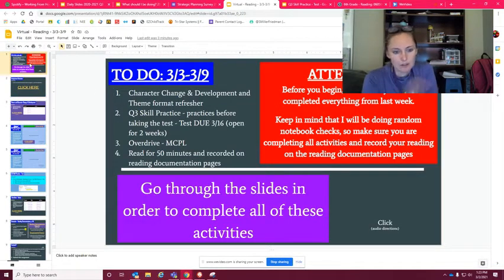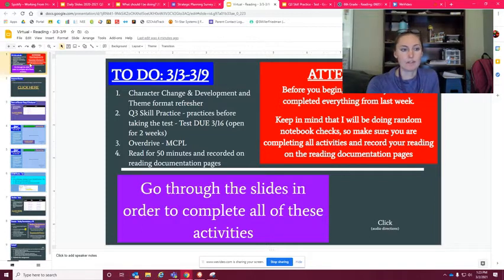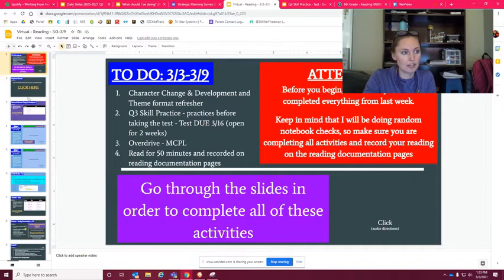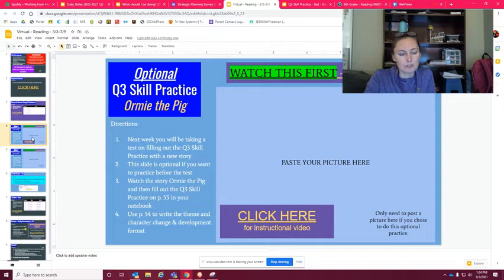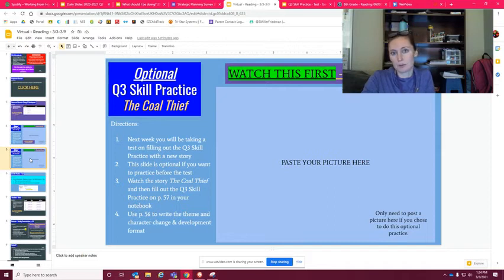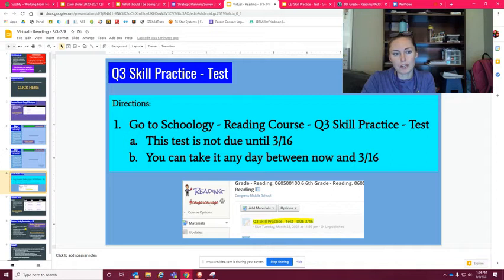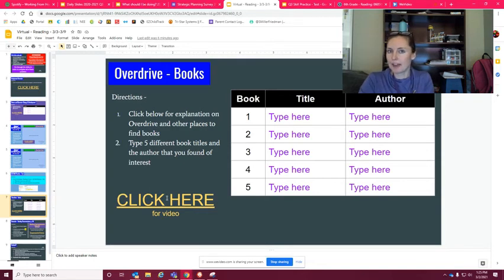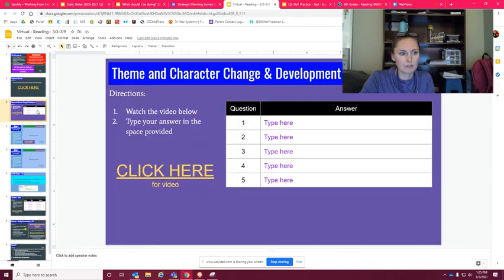3/3-3/9 slide 2